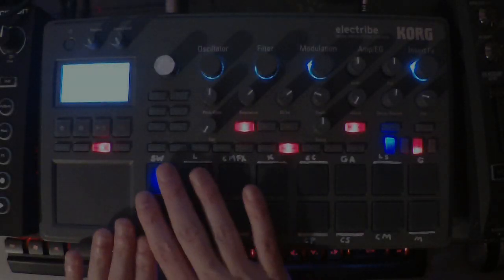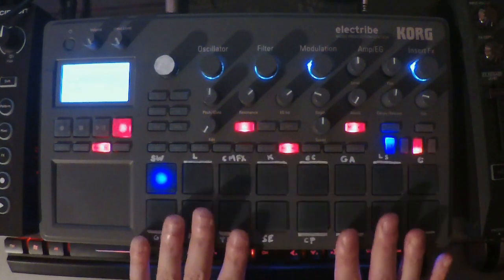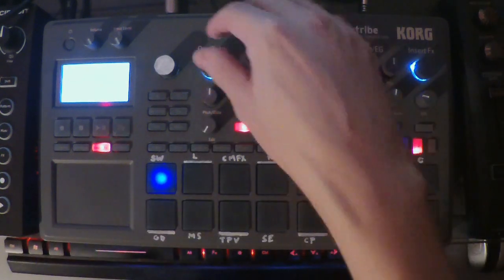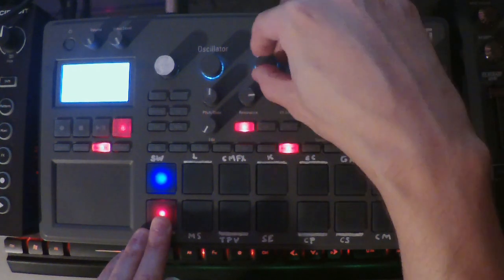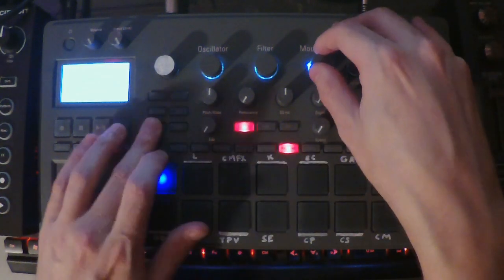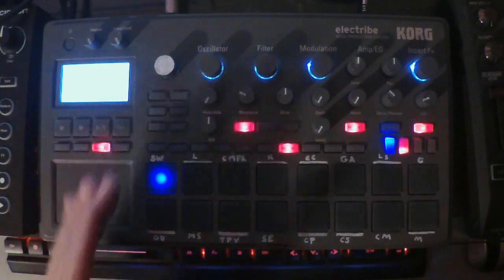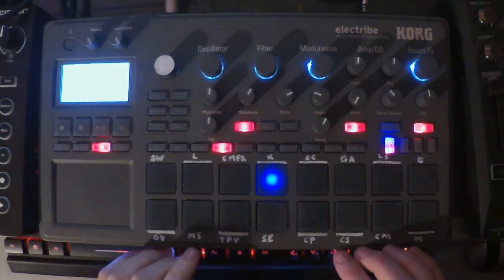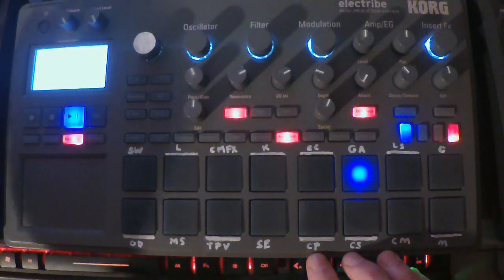Basic Synth Programming and Recording // Korg Electribe 2 Tutorial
Intro 0:00
Setting up Keyboard Mode 0:18
How to change the octave 1:41
Parts and Controls 2:14
Voice Assign (Mono/Poly/Legato) 2:43
Oscillator Mode 3:55
Filter Section 5:26
Modulation Section 7:02
AMP / EG Section 8:12
IFX Section 8:52
Adding A Beat 9:26
Recording A Drone Note 10:05
Adding Another Synth Part 10:35
Part Erase 11:55
Glide (portamento) 12:26
Motion Recording 12:49
Erasing a Sequence 13:53
Improvised Function Demo 14:13